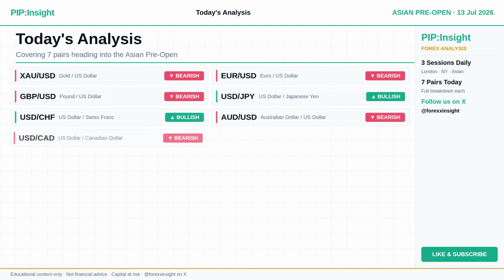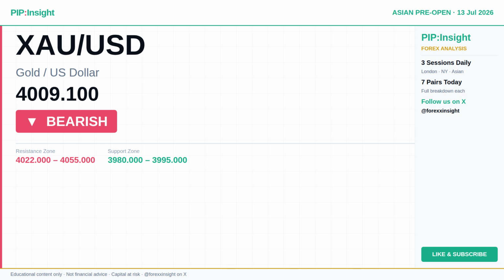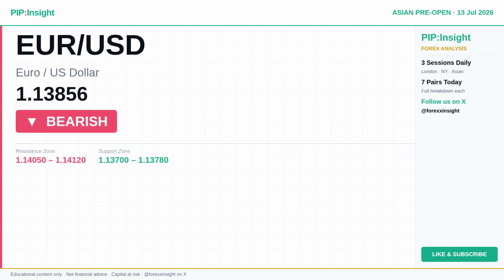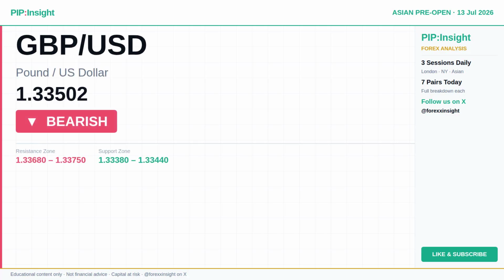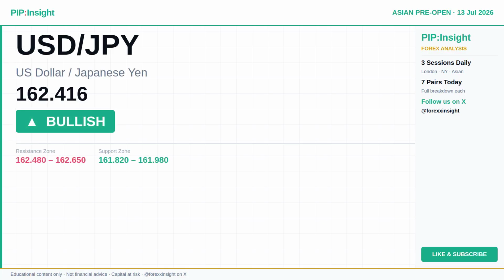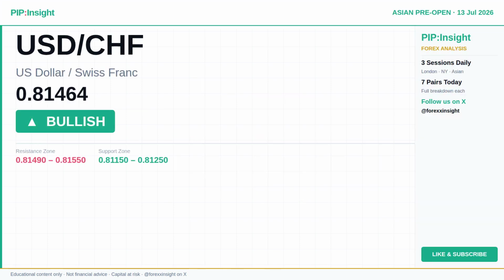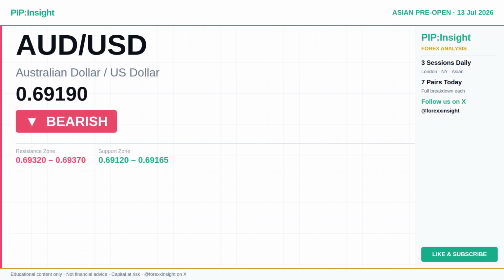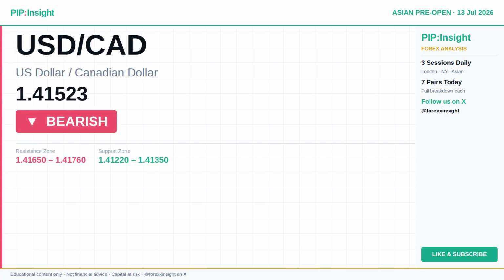XAUUSD & Gold Analysis | Top 6 Forex Pairs Today | 13 Jul 2026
XAUUSD gold analysis today plus top 6 forex pairs analysis for 13 Jul 2026 (Asian Pre-Open).
Gold technical analysis, key levels to watch, and today's market-moving US data — then EURUSD, GBPUSD, USDJPY, USDCHF, AUDUSD, USDCAD.

PIP:Insight Daily Forex Analysis — ASIAN PRE-OPEN — 13 Jul 2026

TODAY'S TOP 7 SETUPS:
XAU/USD Bearish
EUR/USD Bearish
GBP/USD Bearish
USD/JPY Bullish
USD/CHF Bullish
AUD/USD Bearish
USD/CAD Bearish

TECHNICAL SUMMARY:
XAU/USD: XAU/USD has undergone a sharp multi-session selloff, breaking below the 4050 and 4020 levels with conviction on 13 July and settling just above 4009 as the Asian session begins. All H4 EMAs are stacked bearishly above price, and the RSI at 10.66 signals extreme oversold conditions — historically a zone where short-covering bounces can occur but do not necessarily signal trend reversal. The M15 picture shows price attempting a modest stabilisation in the 4005–4015 range after the sharp decline, but no meaningful recovery structure has formed yet.
EUR/USD: EUR/USD has been in a steady H4 downtrend since Friday's close, with price breaking below the 1.1420–1.1415 EMA cluster and continuing lower into Monday's session. On H1, the pair made a high near 1.1450 in the European morning before sellers reasserted control through the New York afternoon, pushing price down to fresh multi-day lows around 1.1382. The M15 picture shows price coiling tightly in a narrow 10–15 pip range just above the day's low as the Asian session begins, reflecting a period of low-volume consolidation typical of early Tokyo trade.
GBP/USD: GBP/USD has been in a clear multi-day bearish sequence since peaking near 1.3451 on July 10, with H4 structure showing successive lower highs and lower lows. Price is now below all major H4 EMAs and RSI is approaching oversold levels around 33, suggesting the move is extended but momentum remains bearish. The M15 has shown some sideways consolidation in the 1.3343–1.3358 area during late NY and early Asian trade, consistent with a pause rather than a structural reversal.
USD/JPY: USD/JPY is trading in a structured uptrend across H4 and H1, with price recovering firmly from a dip to 161.27 earlier last week and now consolidating just below the 162.48–162.65 resistance zone. The bullish EMA stack on H4 and a positive MACD crossover support the constructive outlook, though the RSI at 51.8 leaves room for continuation without being overbought. On M15, price is coiling tightly in a narrow 162.31–162.49 band, typical of an Asian session consolidation awaiting a directional catalyst.
USD/CHF: USD/CHF has pushed firmly higher across all timeframes, with the H4 chart showing a clean sequence of higher highs and higher lows building since early July. The pair broke above the 0.8100 psychological level with conviction during Monday's European and US sessions, closing the H4 candles progressively higher. However, H4 RSI at 71.71 signals momentum is extended, raising the probability of a period of consolidation or shallow pullback before any further advance.
AUD/USD: AUD/USD has been drifting lower since mid-July after failing to hold above 0.6970, with H4 structure showing a sequence of lower highs since the 0.6971 peak on July 10. The H1 chart shows a decisive breakdown through 0.6930 during the late European session on July 13, with price compressing in a narrow band near session lows into the Asian open. M15 price action reflects low-volatility consolidation just above the 0.6916 intraday low, suggesting the pair is digesting the prior sell-off with no clear signs of recovery momentum yet.
USD/CAD: On H4, USD/CAD has been drifting lower since mid-July 13, breaking below a consolidation band and settling under both the EMA20 and EMA50, which signals near-term bearish pressure. On H1, price found a low around 1.4122 during the European/US overlap and has since recovered into a tight range roughly between 1.4143 and 1.4160, suggesting tentative stabilisation but no clear upside momentum. On M15, price action over the past several hours is narrow and consolidating around 1.4147–1.4158, consistent with typical low-volatility Asian session behaviour.

MACRO & SENTIMENT:
XAU/USD:
EUR/USD:
GBP/USD:
USD/JPY:
USD/CHF:
AUD/USD:
USD/CAD: